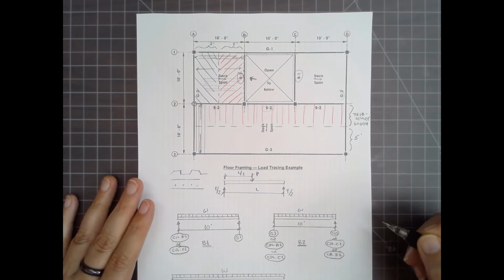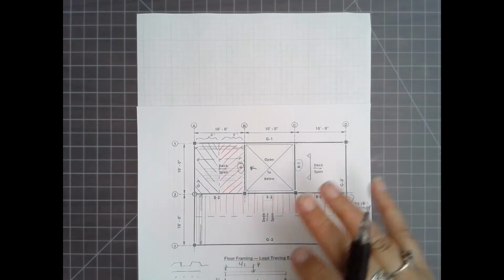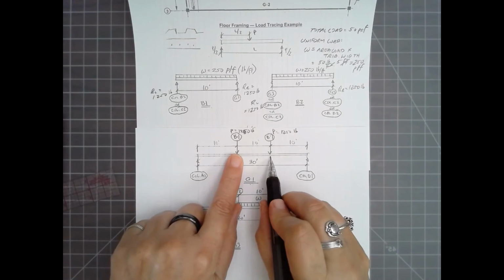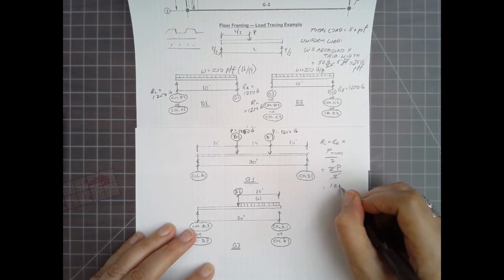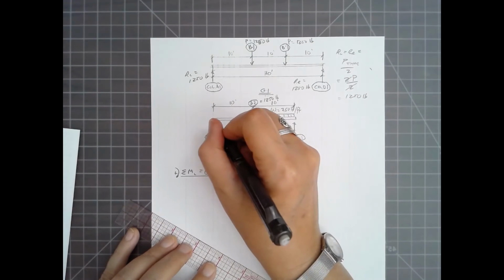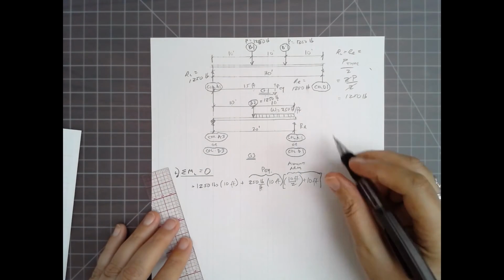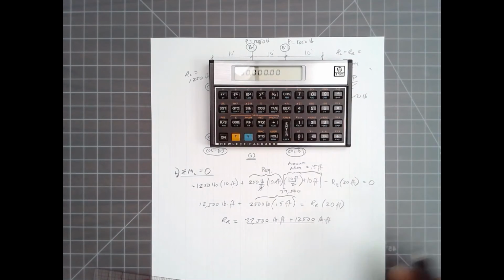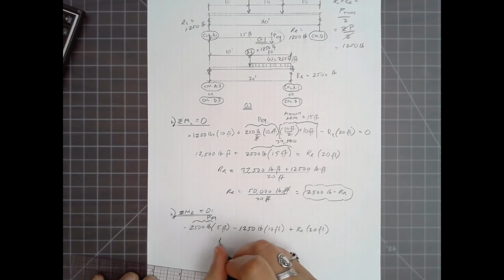Load Tracing, Part 2: Beam Load Analysis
Reaction calculations for basic floor framing system.